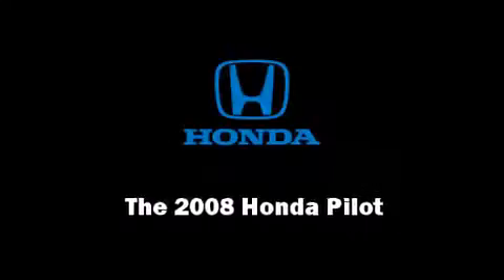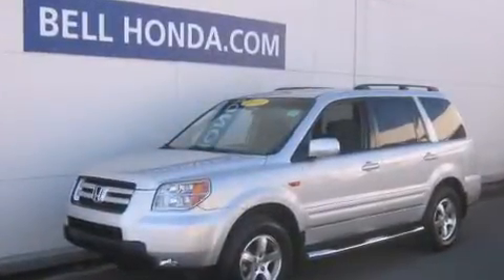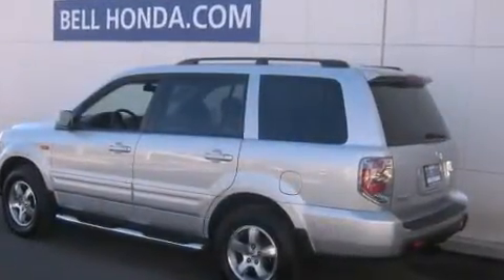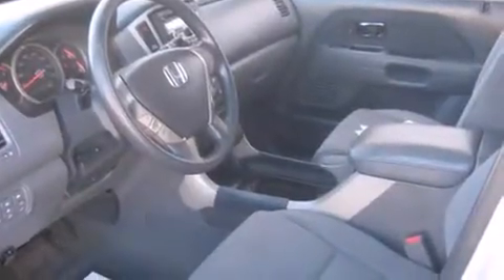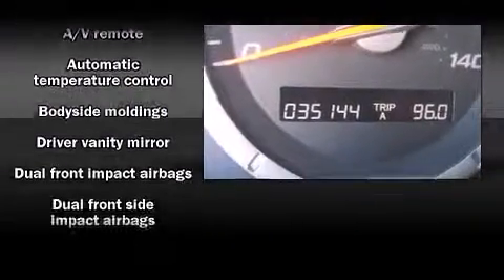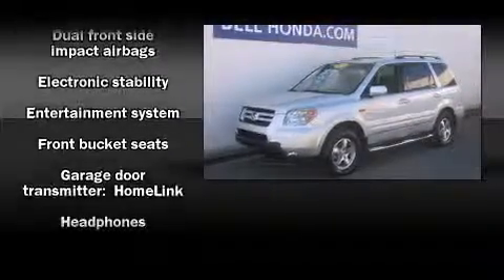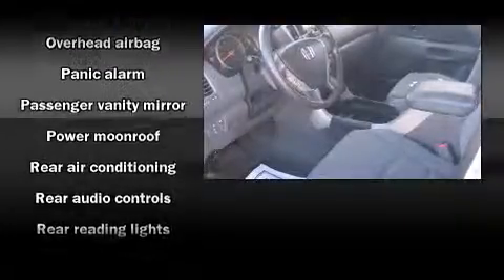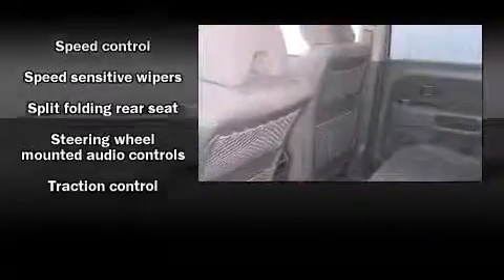2008 Honda Pilot SE in Phoenix, AZ 85023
Bell Honda
701 W. Bell Road

Sensibility and practicality define the 2008 Honda Pilot. Under the hood you'll find a 6 cylinder engine with more than 230 horsepower, providing a smooth and predictable driving experience. It's equipped with tons of terrific amenities, but it won't break your budget. Such as remote keyless entry, front and rear cupholders, 1-touch window functionality, front fog lights, heated door mirrors, rear wipers, a rear-seat entertainment system, and cruise control. Back seat passengers will appreciate the rear audio controls, allowing them to make easy adjustments to the stereo system. Third row seats expand the maximum passenger capacity to 8. For drivers who enjoy the natural environment, a power moonroof allows an infusion of fresh air. You and your passengers will enjoy the stereo system, which includes a CD player with AM/FM radio, steering wheel mounted audio controls, and 7 speakers, providing excellent sound throughout the cabin. Rear LCD monitors provide entertainment that your passengers will appreciate no matter how far the drive. Honda ensures the safety and security of its passengers with equipment such as: dual front impact airbags with occupant sensing airbag, head curtain airbags, traction control, brake assist, a security system, and 4 wheel disc brakes with ABS. Electronic stability control stands out as a technologically savvy innovation, keeping you better connected to the road. We pride ourselves in the quality that we offer on all of our vehicles. Please don't hesitate to give us a call.